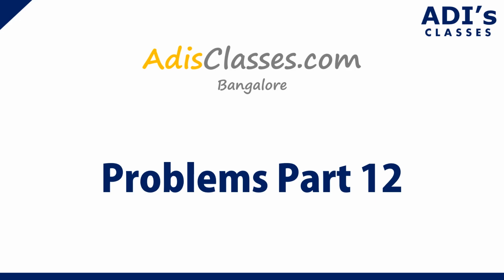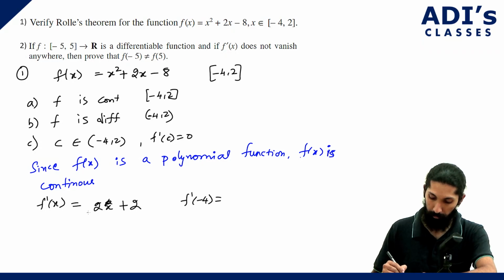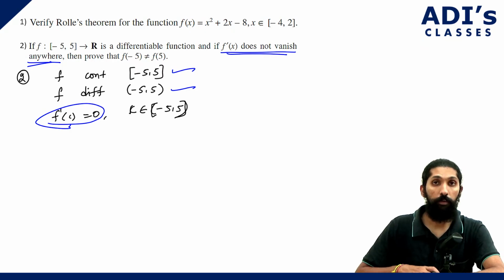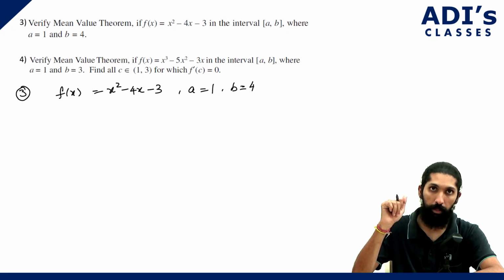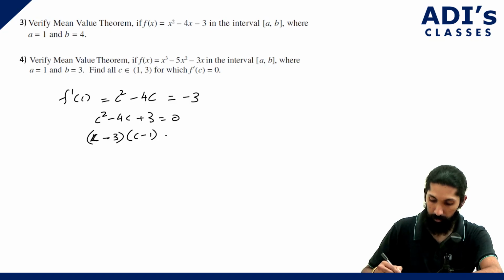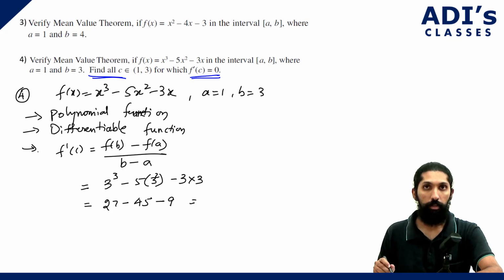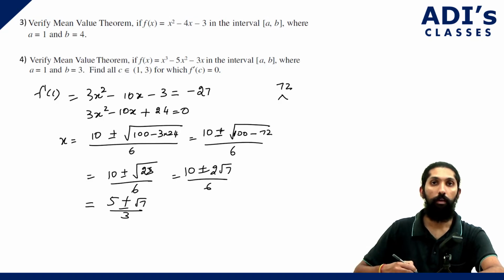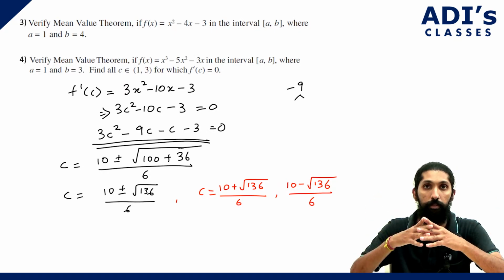Problems Part 12 | Continuity and Differentiability | Math Class 12 | CBSE and PUC - ADIs Classes